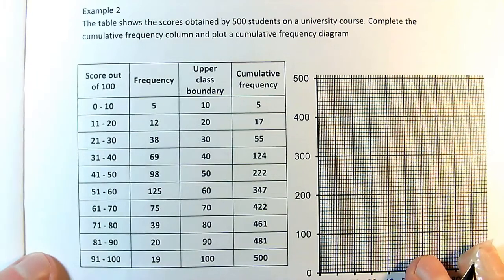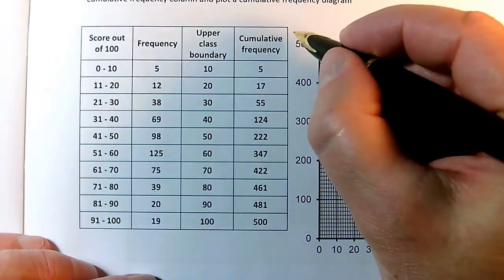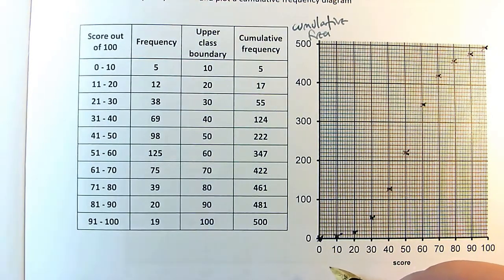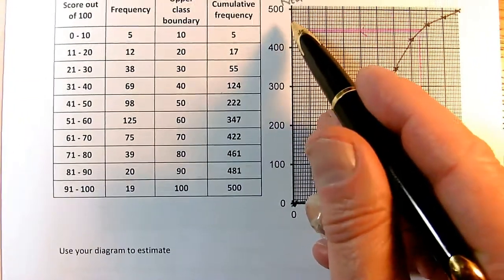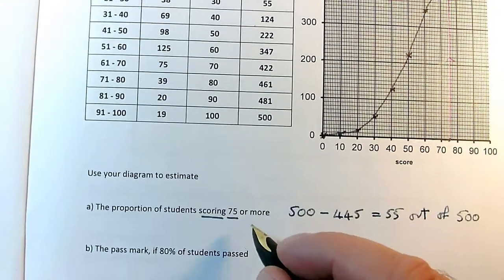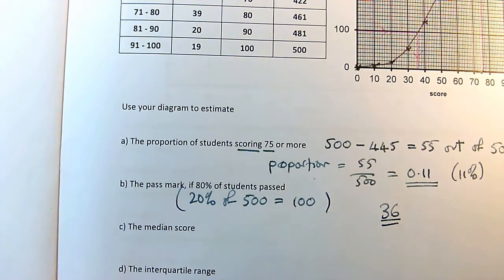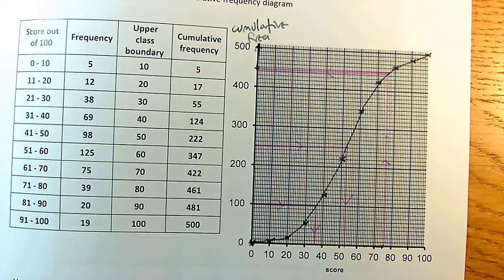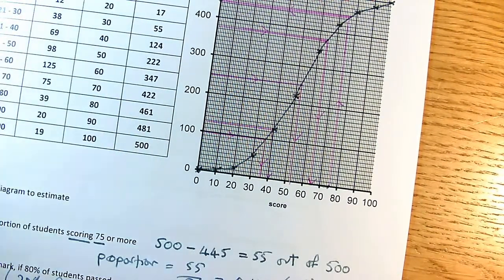Cumulative freq 1